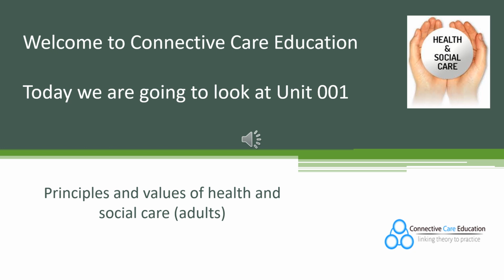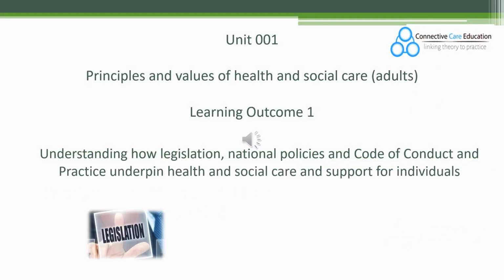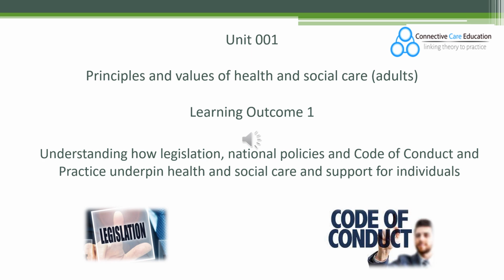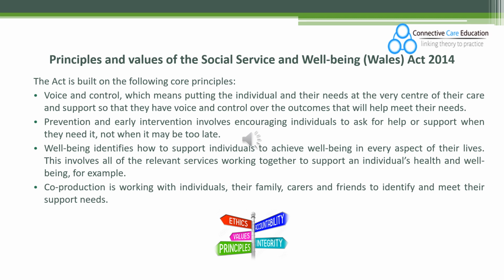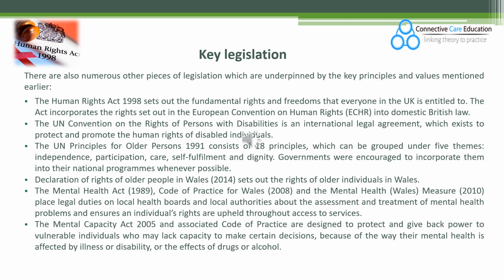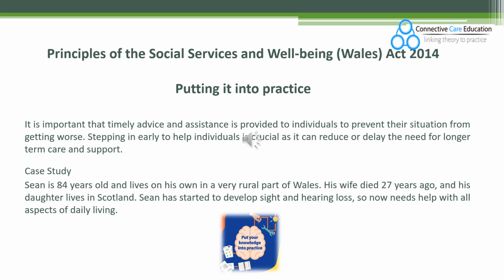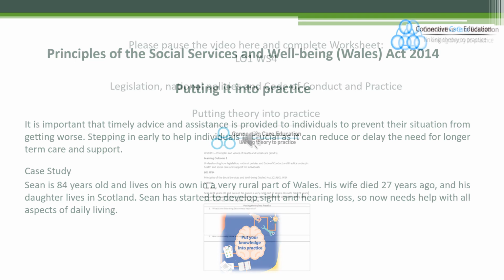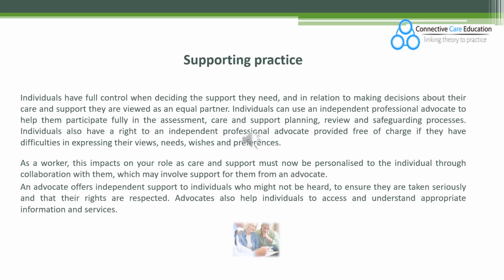001 LO1 Principles and Values of Health and Social Care Adults Video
The first video for the unit: Principles and values in health and social care.
Learn the several key principles that underpin health and social care services in Wales.
These digital resources provide an important foundation for learners to gain knowledge and understanding of how legislation, national policies, guidelines, and frameworks support health and social care provision for adults.